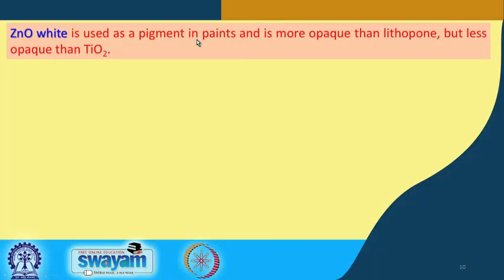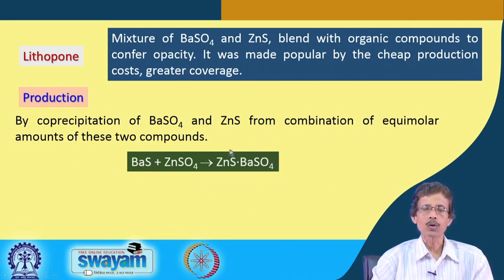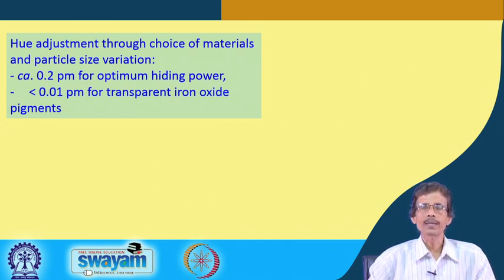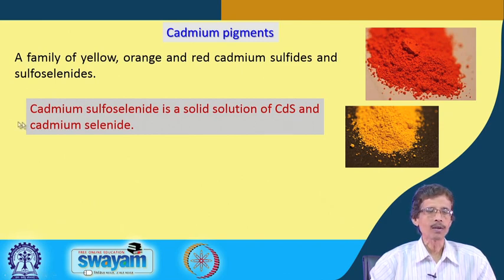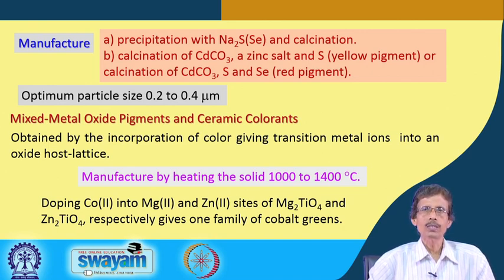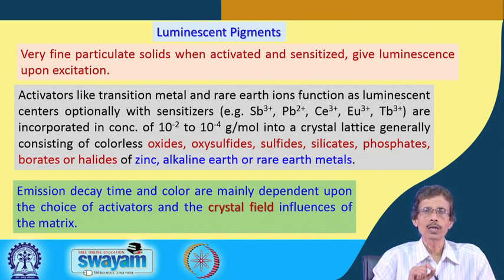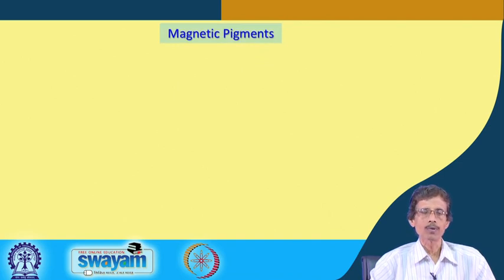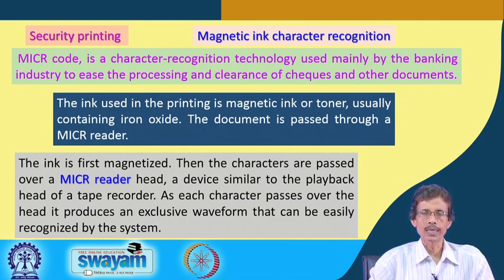Lecture 60 : Oxide pigments, luminescent pigments, corrosion protection pigments, magnetic pigments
Colors and types, manufacturing processes, particle size and production, modes of operation, applications, aspect ratios, products used, security printing